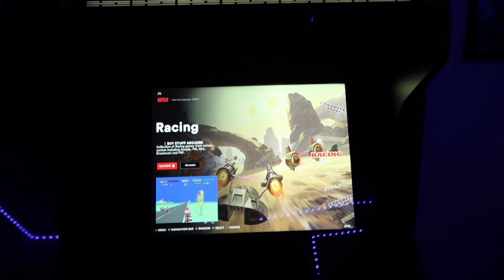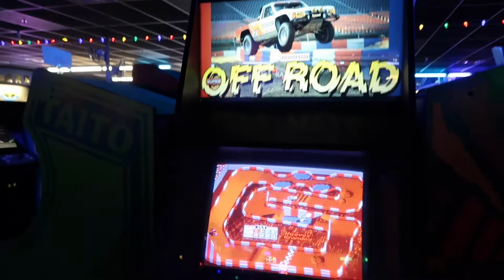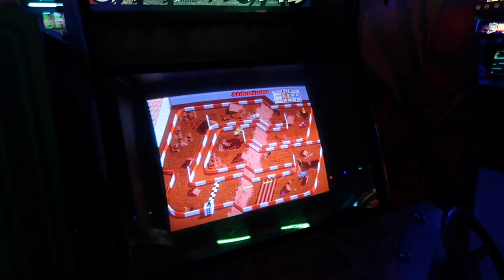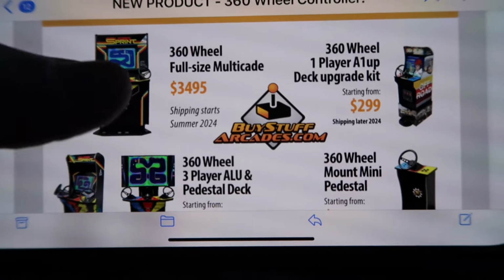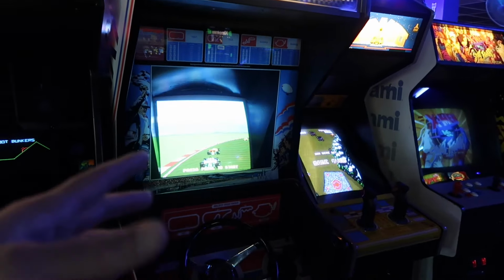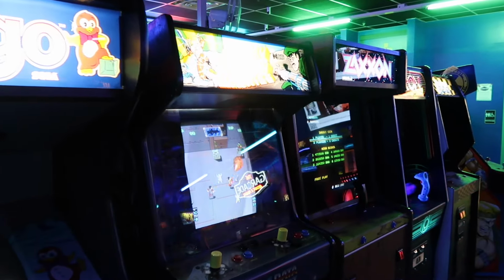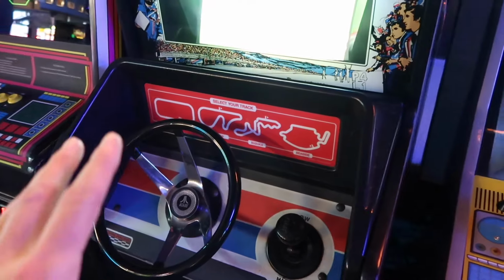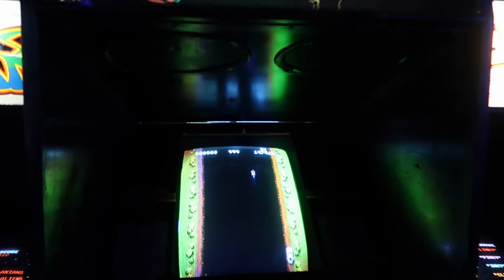Buystuff Arcades 360 Wheel Controller Best Yet? Everything You Need To Know- Walk & Talk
Buystuff Arcades has revealed their most exciting product yet and we have options! Here’s everything you need to know and is this right for you. Below are links to their latest video and how to preorder Super Sprint.